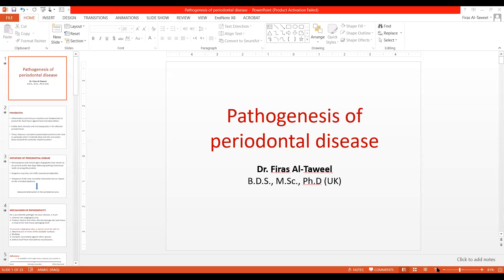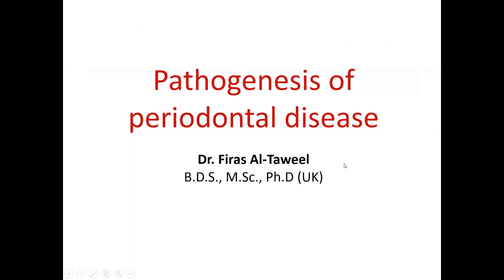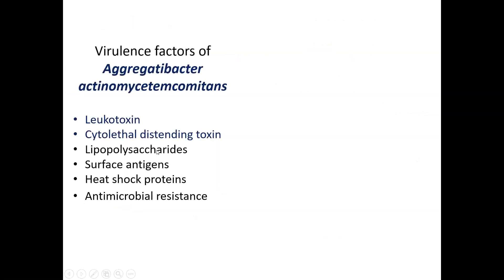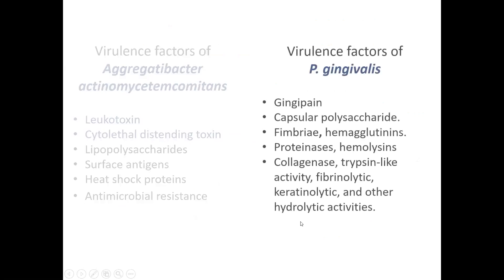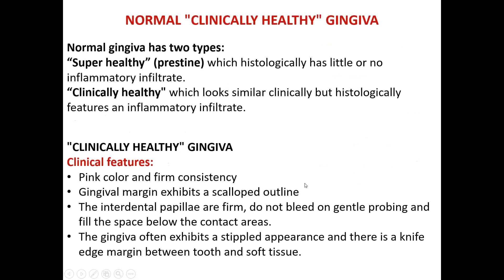Pathogenesis of periodontal disease